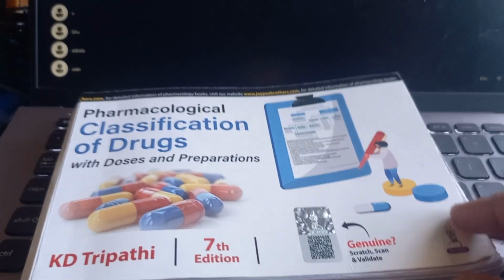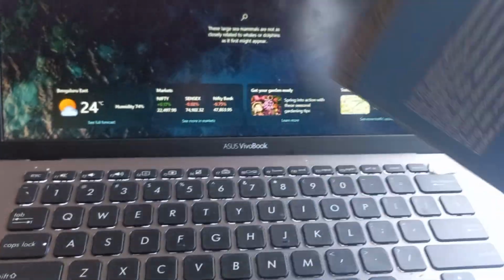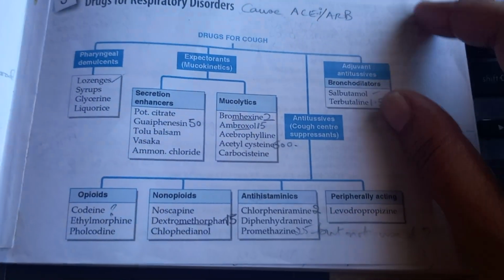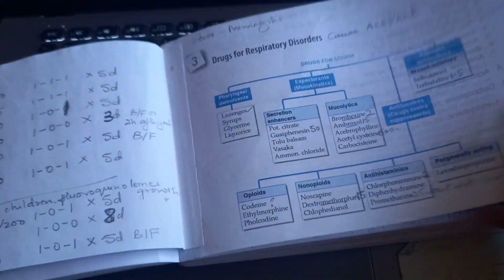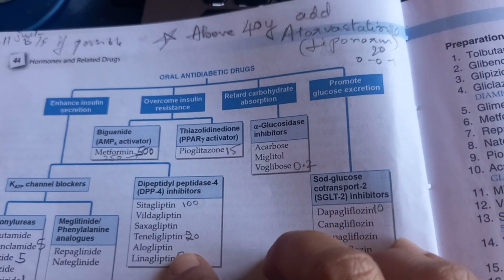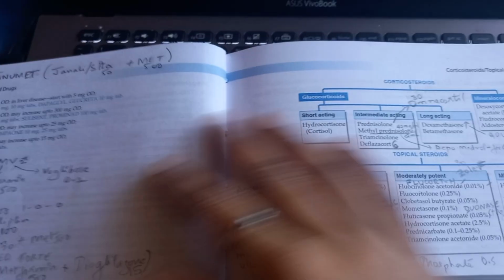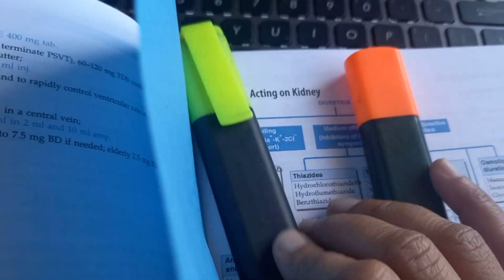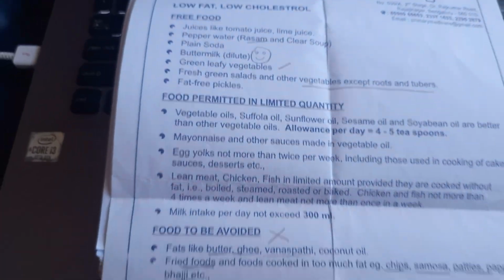Pharmacology Classification Book Usage Learn Pass MBBS Confidence KD Tripathi Medicine Clinical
MUST buy book

MBBS VPASS
Original 13 35
Edited 12 Mar 25 - clean up to 9:46